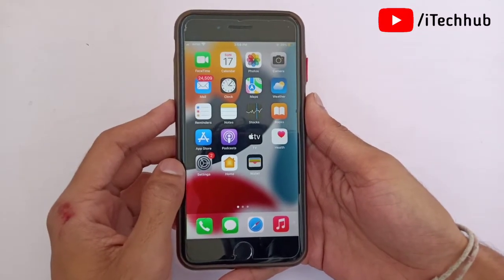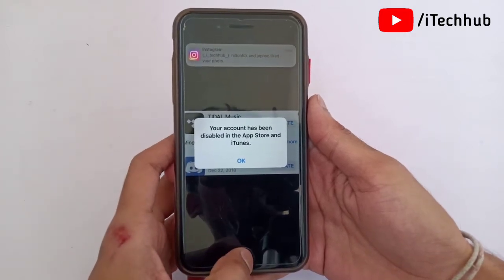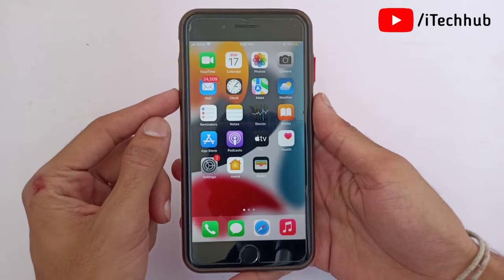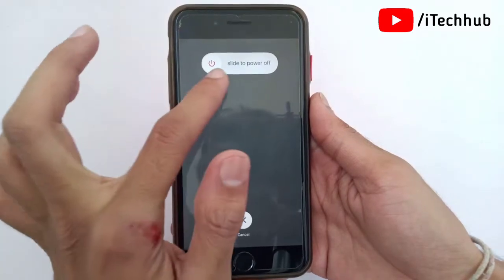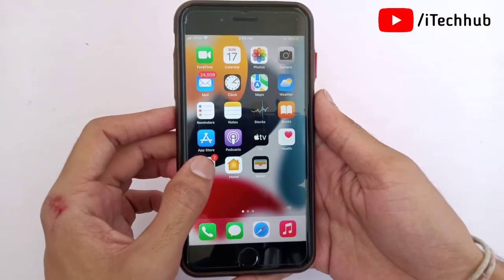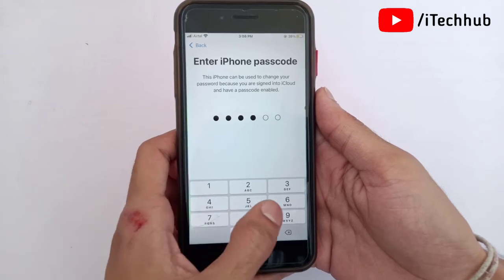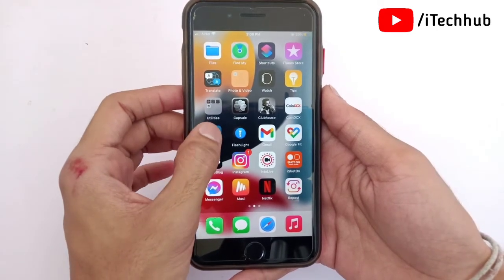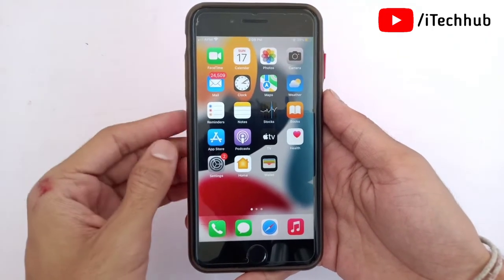Your Account Has Been Disabled in the App Store & iTunes - [FIXED]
Lot Of iPhone Has Been Reported To Your Account Has Been Disabled in the App Store & iTunes - [FIXED]

Best Deals
Boya M1 Mic